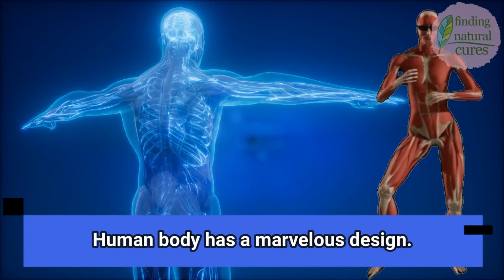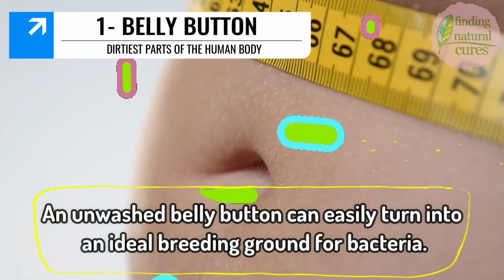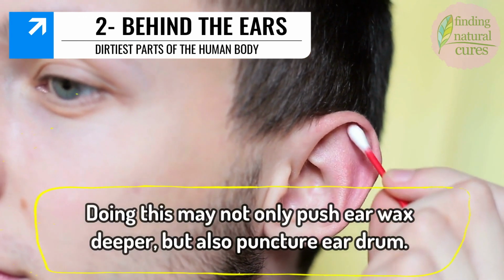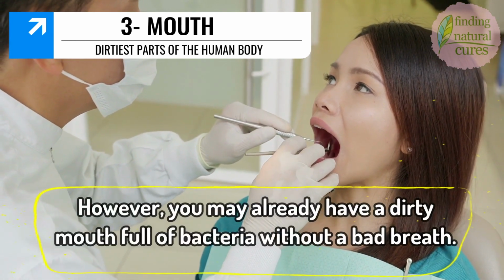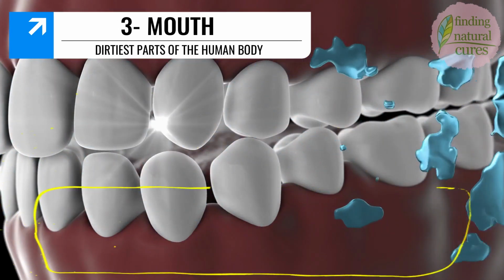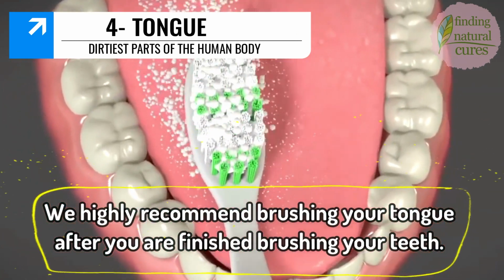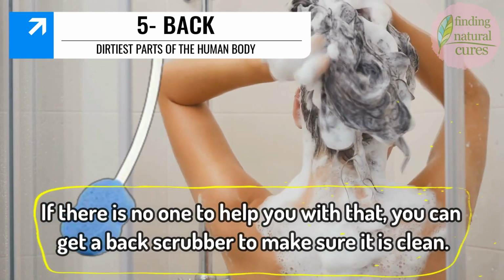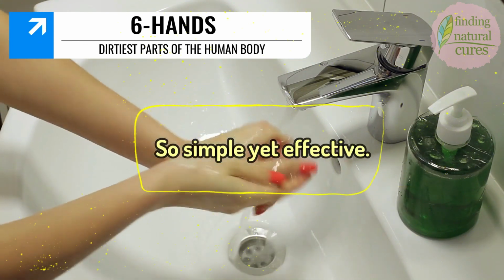What Are The SIX DIRTIEST PARTS Of The Human Body?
Human body has a marvelous design. It is so complex that even up to this day, there are some parts that we still don’t know how exactly they function.
Some parts of the human body gather more dirt and germs due to their location and shape. You can easily guess some of them. However there are still some parts that may surprise you when you hear them.
Now, let's take a look at the dirtiest parts of the human body.
1. Belly button
2. Behind the ears
3. Mouth
4. Tongue
5. Back
6. Hands

The materials and the information contained on Finding Natural Cures channel are provided for general and educational purposes only and do not constitute any legal, medical or other professional advice on any subject matter. Always seek the advice of your physician or other qualified health provider prior to starting any new diet or treatment and with any questions you may have regarding a medical condition. If you have or suspect that you have a medical problem, promptly contact your health care provider.